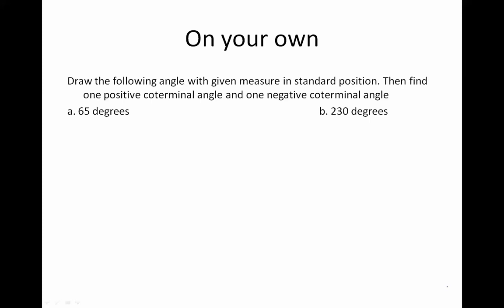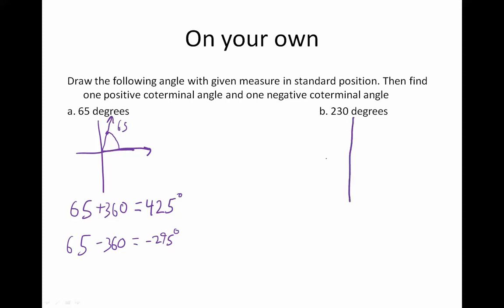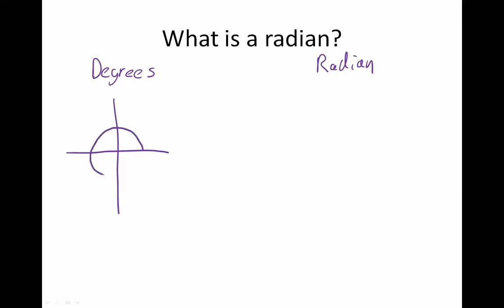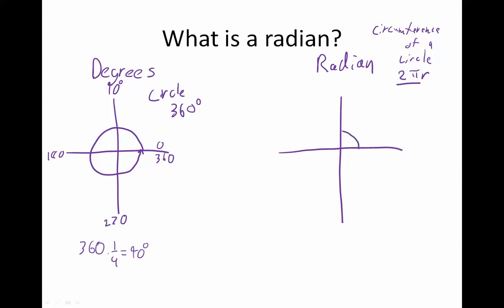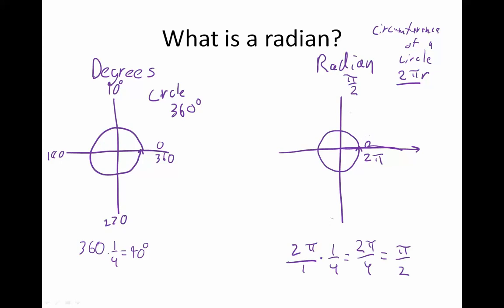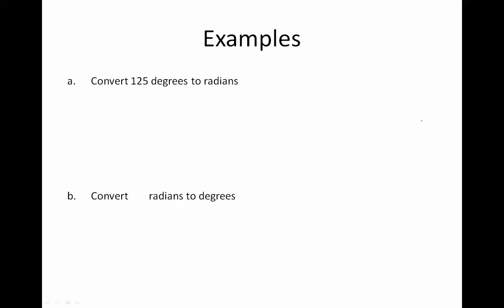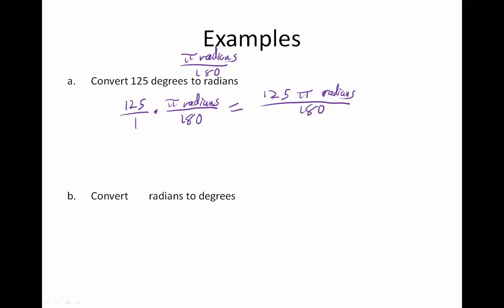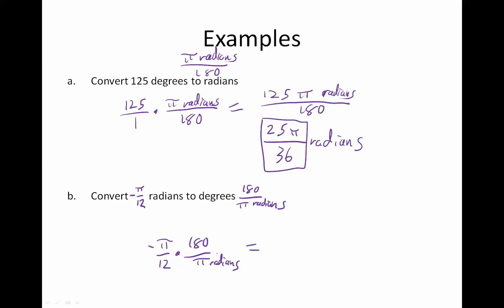Adv. Alg. Chapter 13.2: Converting Radians to Degrees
In this video, we look at what a radian is and how to convert between degrees and radians.